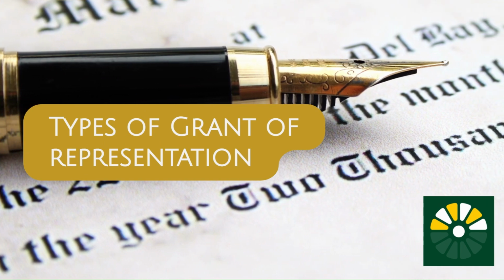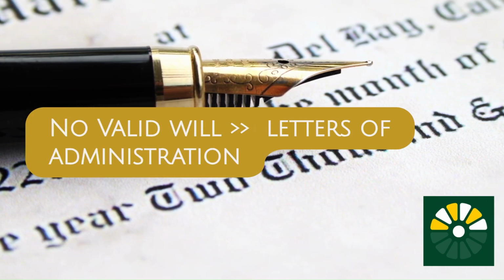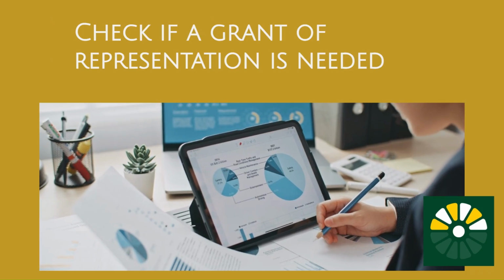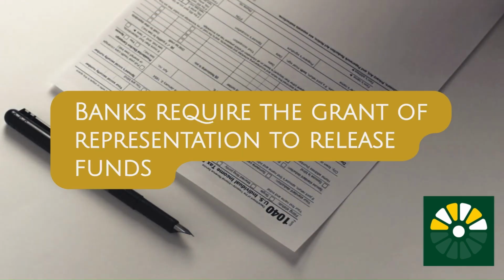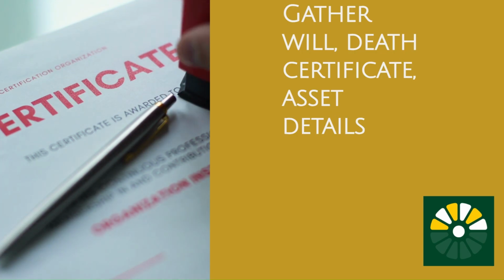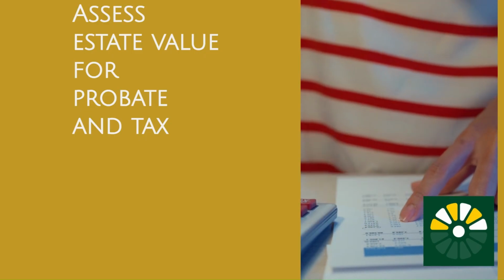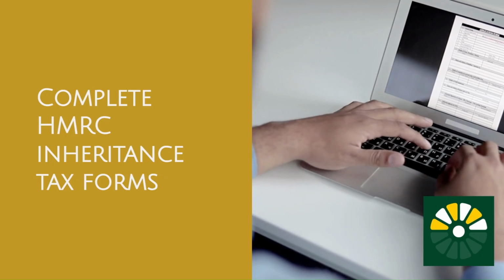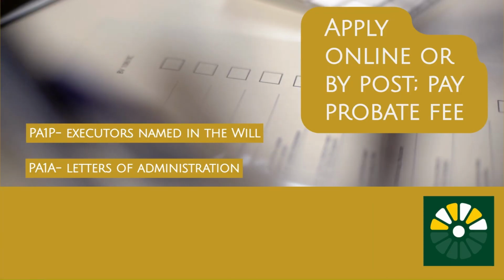Grant of Probate and Letters of Administration in the UK explained 2026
Understanding the Grant of Probate and and Letters of Administration in the UK is a key part of dealing with a loved one’s estate. In this video, I explain the probate process in England and Wales, including when you need probate, how to apply, and what happens after it is granted.
If you’ve been named as an executor or are planning ahead, this step-by-step probate guide will help you feel more confident and in control.

🔍 In this video, you’ll learn:
✔ What a Grant of Representation is
✔ When probate is required in the UK
✔ When you may NOT need probate
✔ How to apply for probate step by step
✔ What documents you need
✔ What happens after probate is granted

Applying for probate can feel overwhelming, especially during a difficult time. With the right guidance, you can manage the probate process efficiently and ensure your loved one’s wishes are carried out correctly.

💬 Need help with probate or estate administration?
I specialise in wills, probate, and estate planning in England & Wales and can guide you through every step.